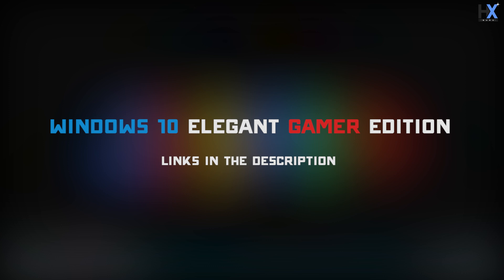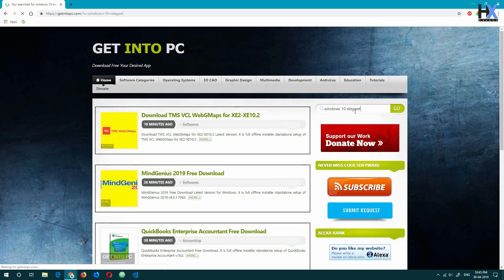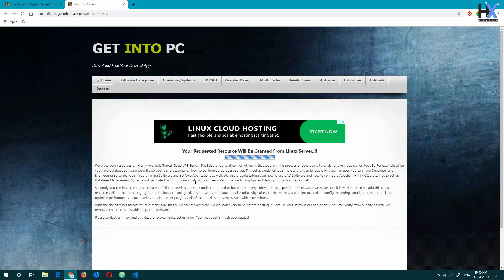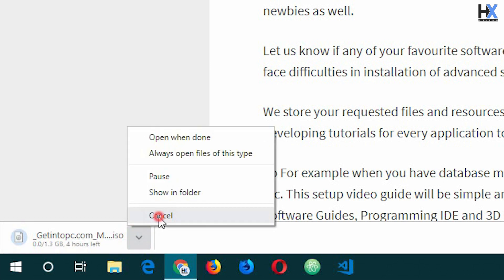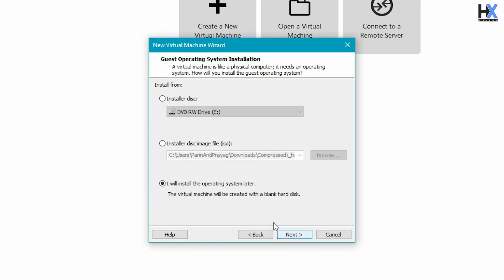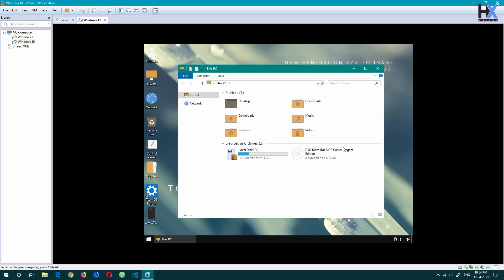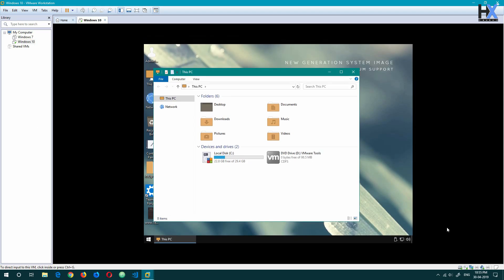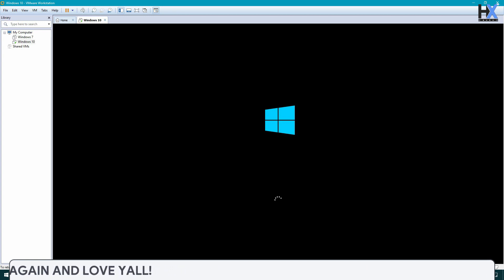(2019) Windows 10 ELEGANT GAMER Edition 64bit Free Download and Full Review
Do you want to make your desktop look aesthetic af? Then watch this video!

Windows 10 ELEGANT GAMER Edition 64bit Free Download and Full Review

I hope you liked this video! Keep supporting!! Love you all!!